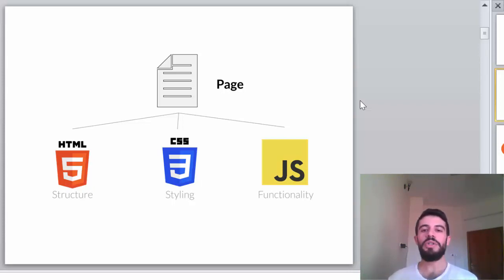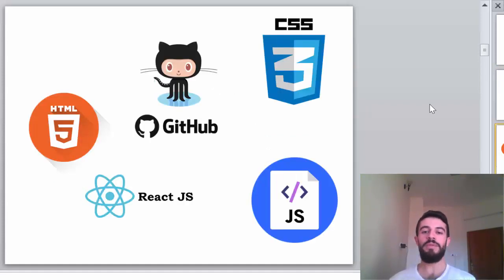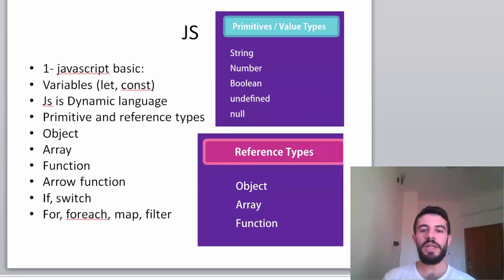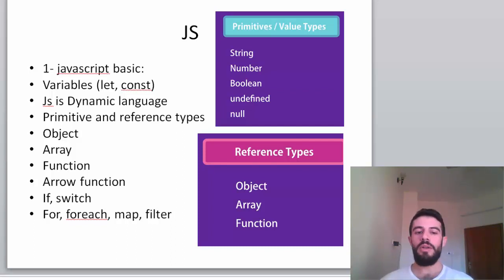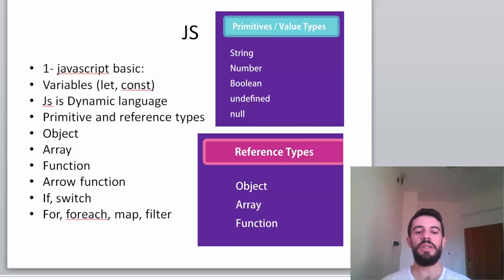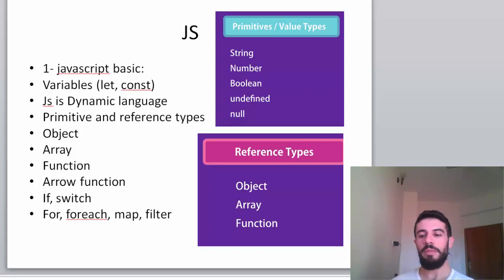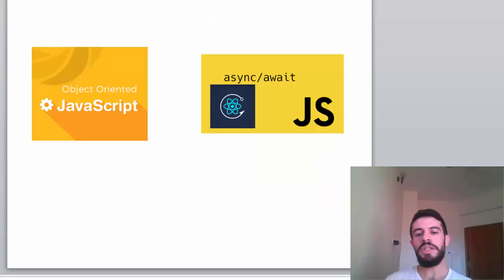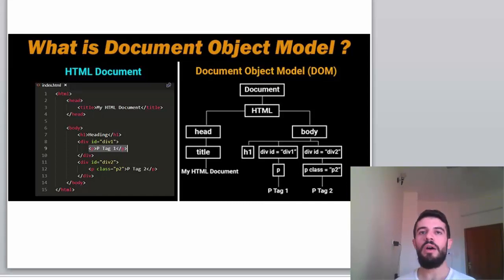Course Road Map